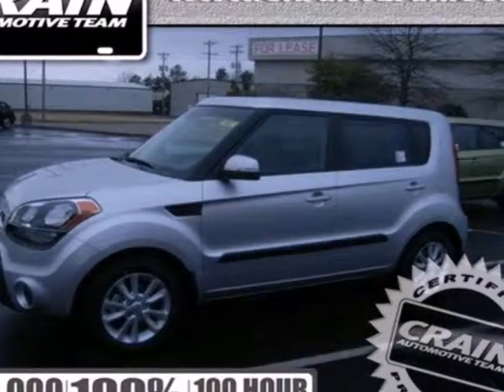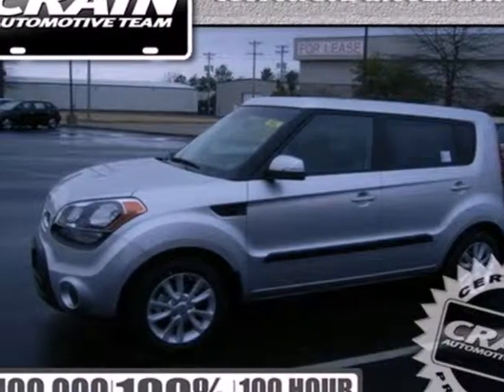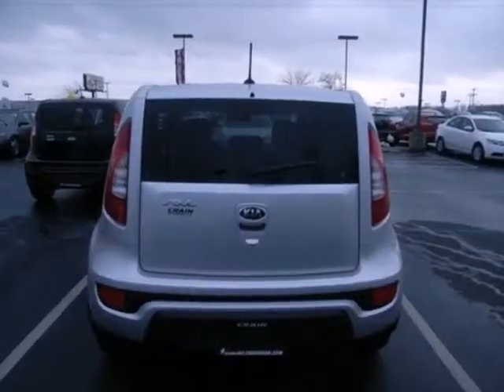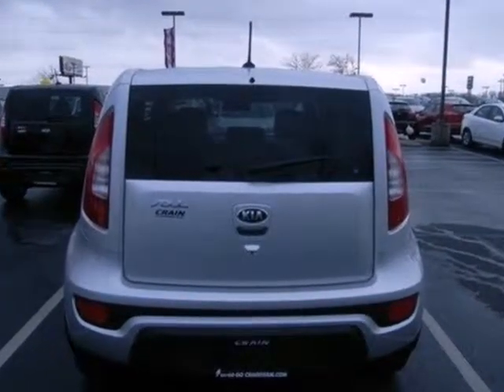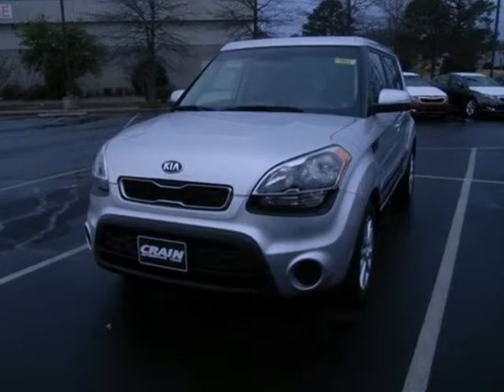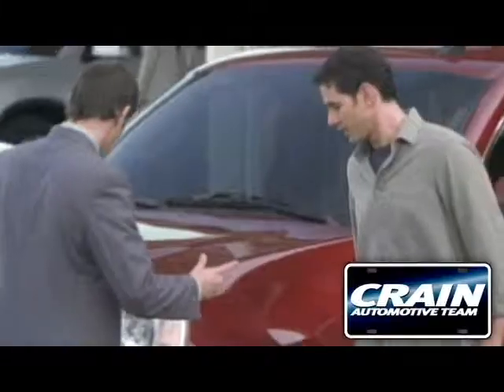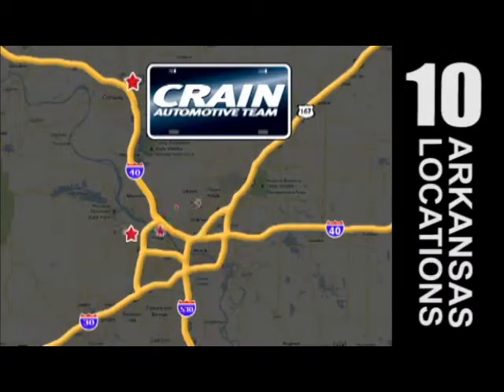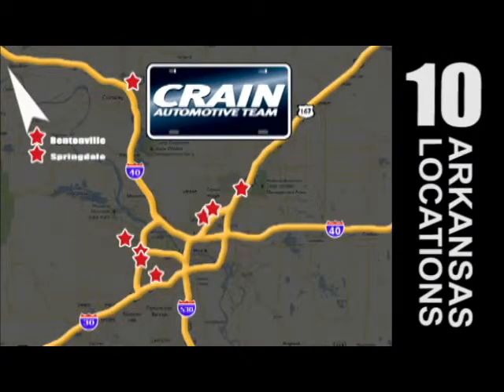2013 Kia Soul Sherwood AR Little Rock, AR 3KC5602 - SOLD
Year: 2013
Make: Kia
Model: Soul
Trim: +
Engine: Gas I4
Transmission: Automatic
Color: Bright Silver Metallic
Interior: Black seat trim
Stock #: 3KC5602

Address:
5830 Warden Rd